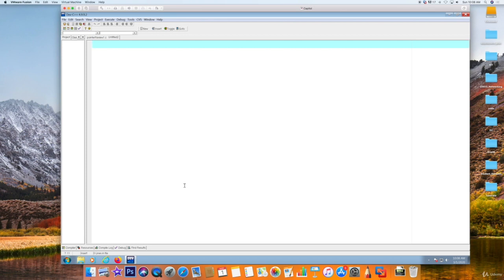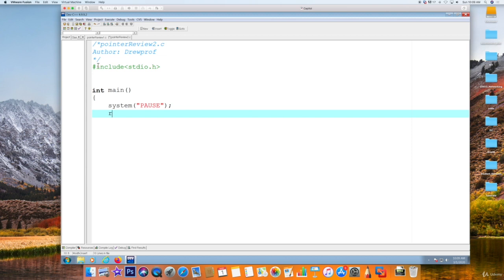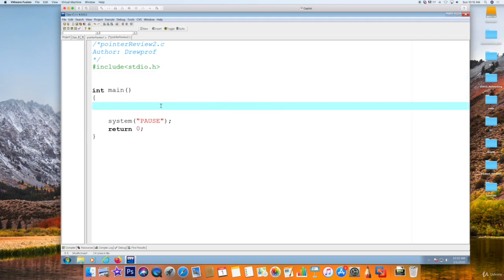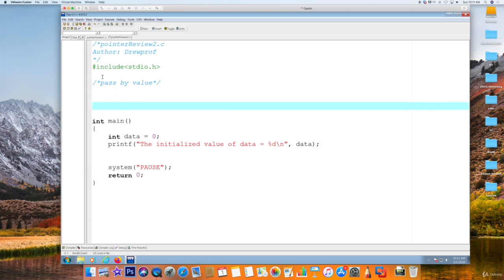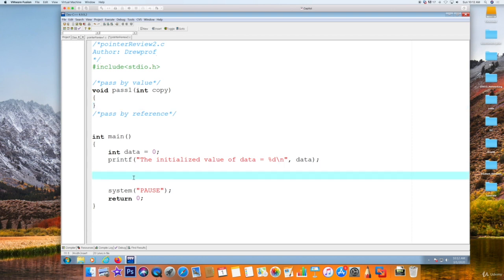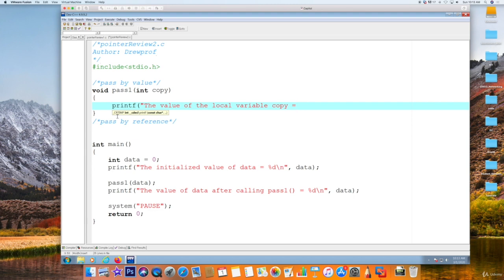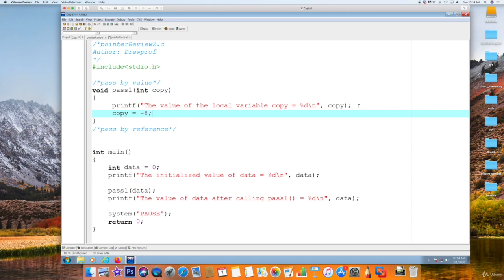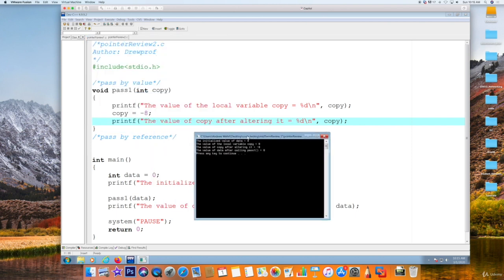7 2 Pointers Part 2